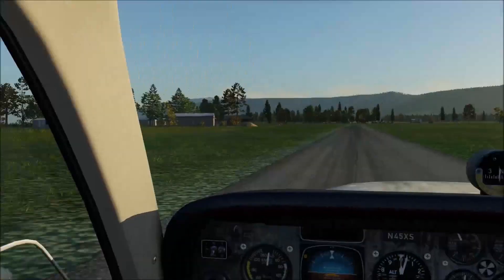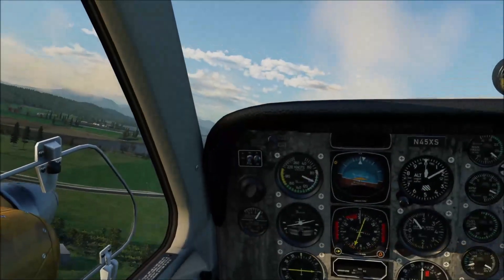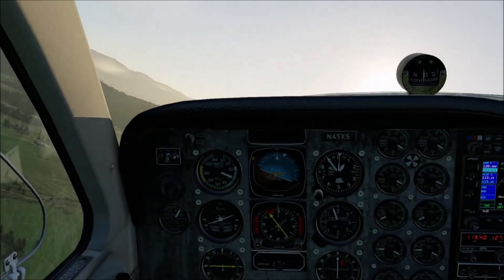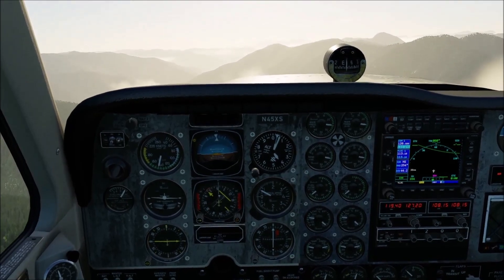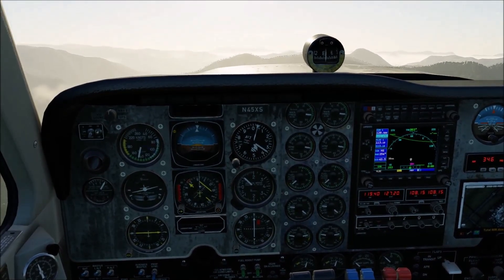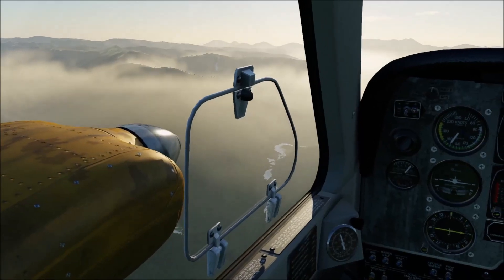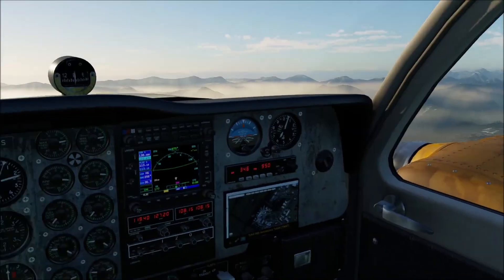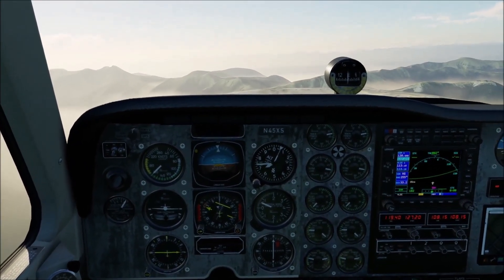Just Flying 53 - KMMKKMMKMKM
The Warriors (as mentioned in the video)